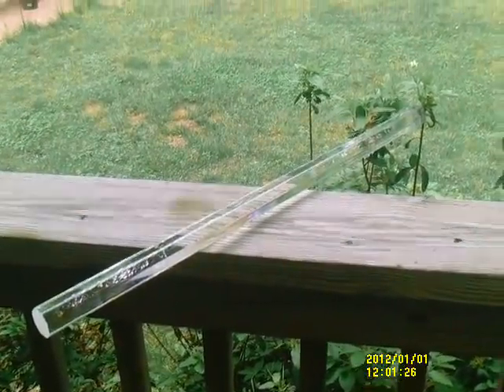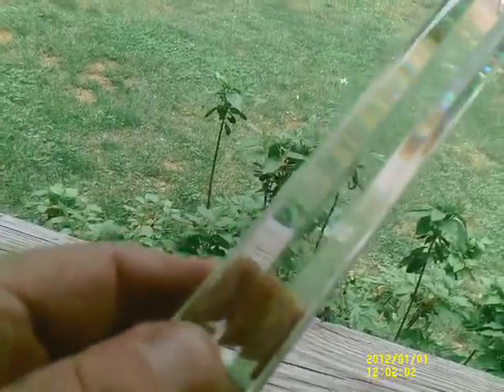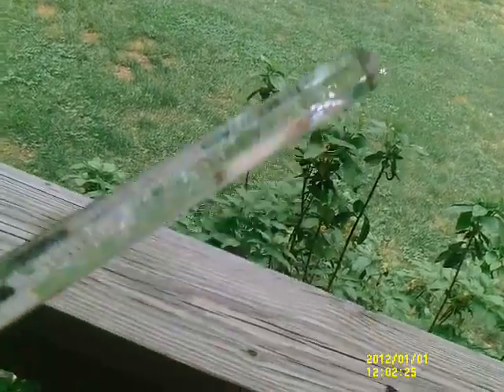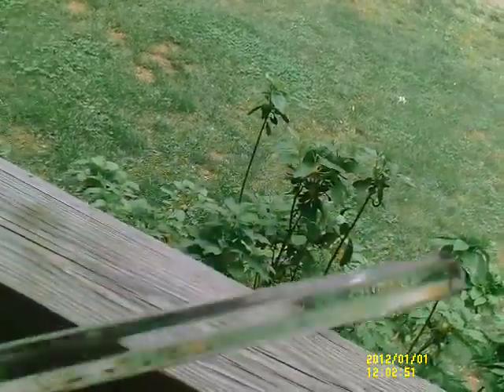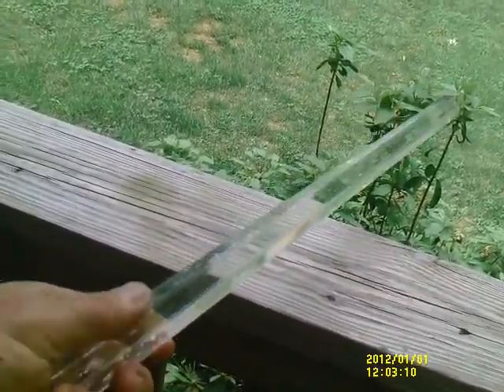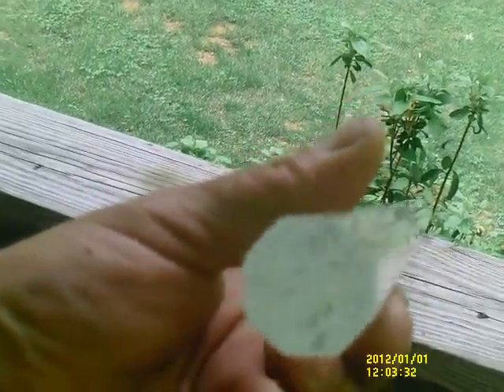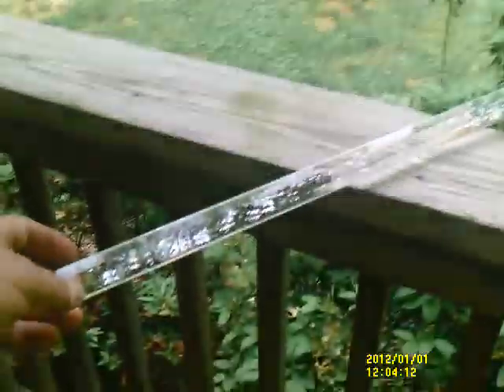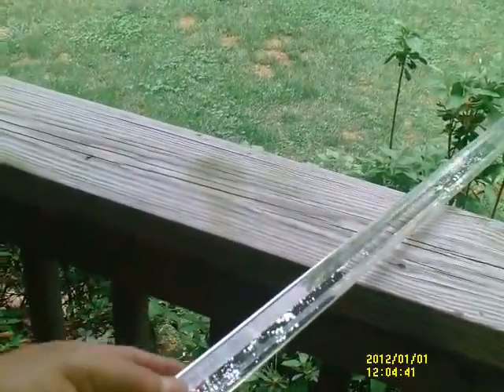Ice-skrima Acrylic Eskrima Stick for Combat: Prototype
Sorry about the video quality. Hoping this is a temporary technical glitch. Please bear with me. I felt I Just had to get this video out. I have created an Eskrima stick like no other. Soon to be put to test by an Eskrima instructor to see what a professional martial artist thinks about them and how they hold up to extreme use.